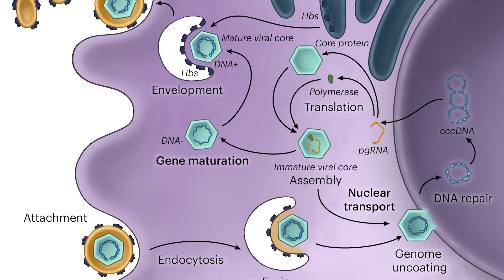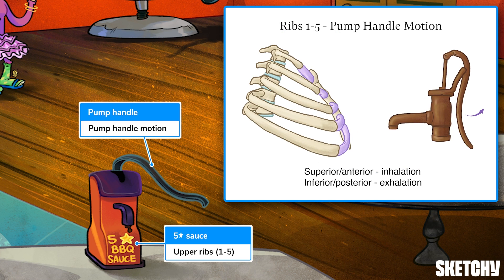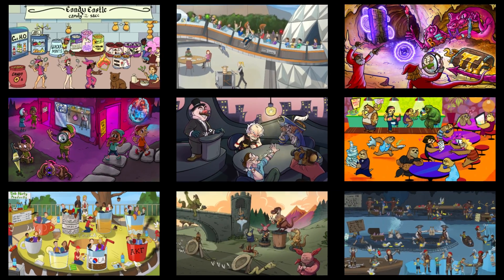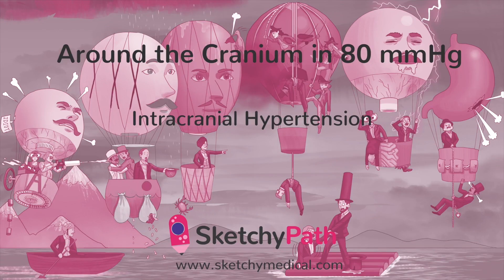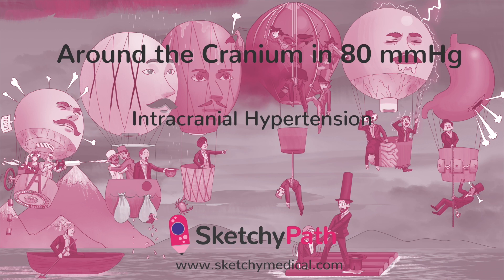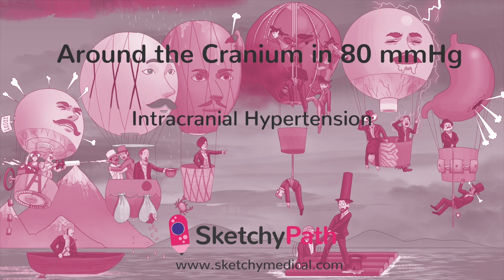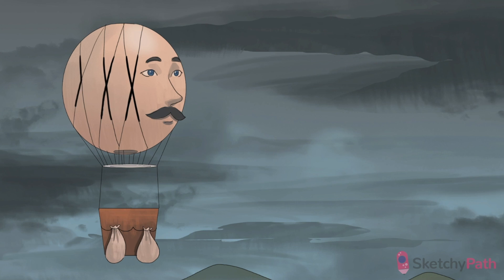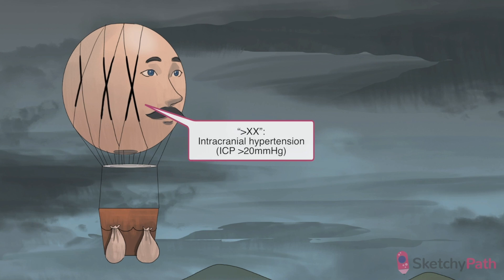Intracranial Hypertension (Pathophysiology) | USMLE Step 1 | Sketchy Medical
We’re going up, up, and away into the skies for a thrilling ride on a bunch of hyperinflated head hot air balloons to talk about intracranial hypertension (ICH), or increased pressure inside the skull. We’ll explore causes of ICH like hydrocephalus and cerebral edema, and then delve into its clinical manifestations like altered mental status, vomiting, papilledema, and brain herniation. We’ll then set course for smoother waters and chat about management of ICH through treatment options such as hyperventilation, mannitol, and ventriculostomy. And we’ll conclude with a brief trip into Idiopathic Intracranial Hypertension (IIH), focusing on its risk factors, potential complications if left untreated, and treatment.